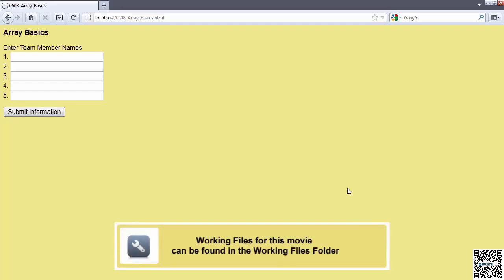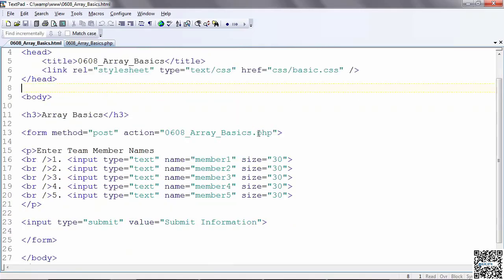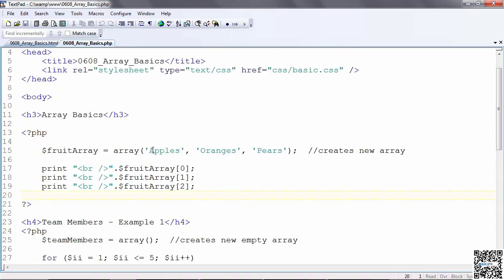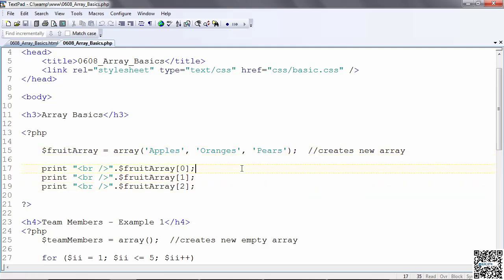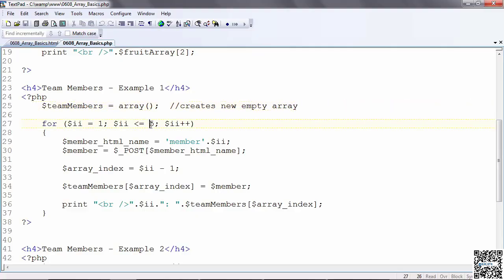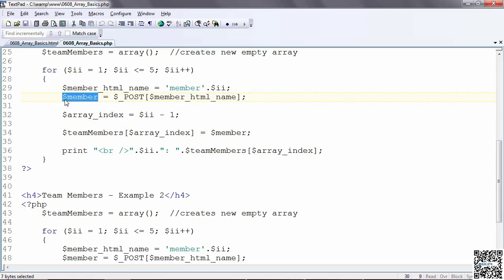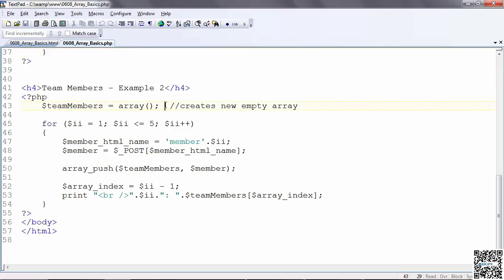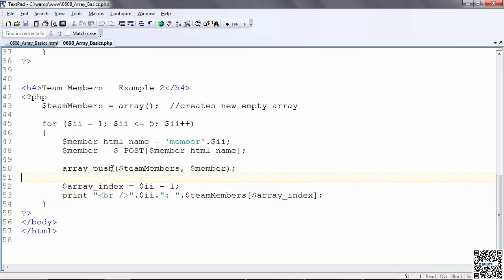Dynamic Web Design with PHP and MySQL - 054 - Functions, Arrays, And Strings - Array Basics